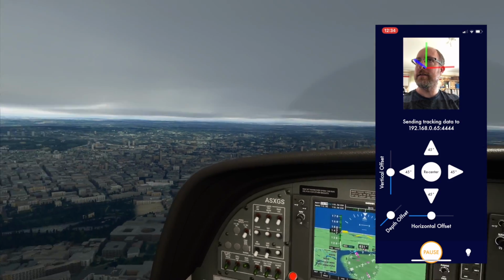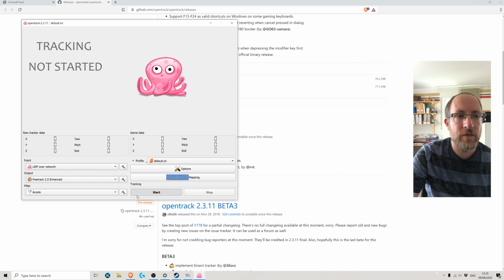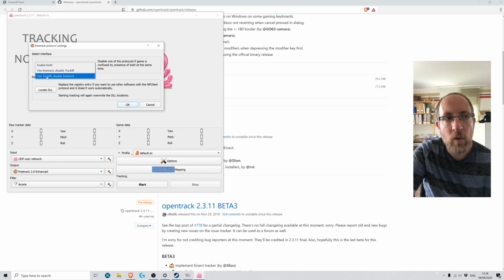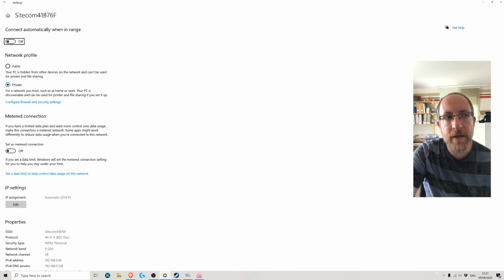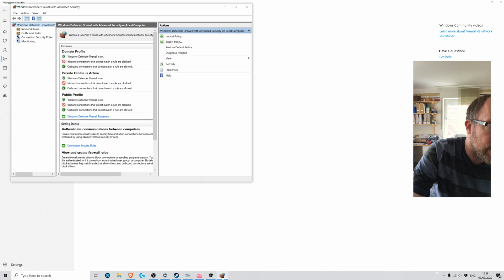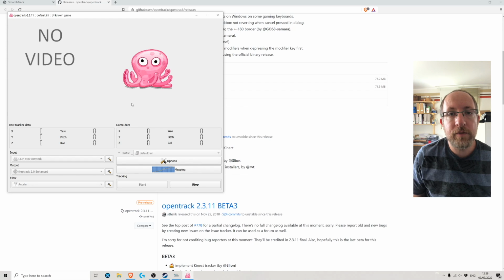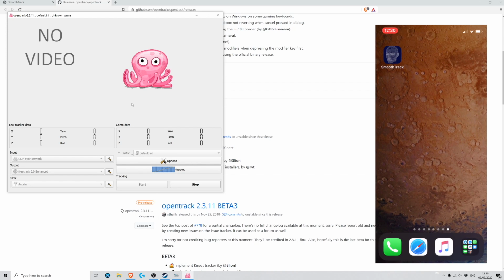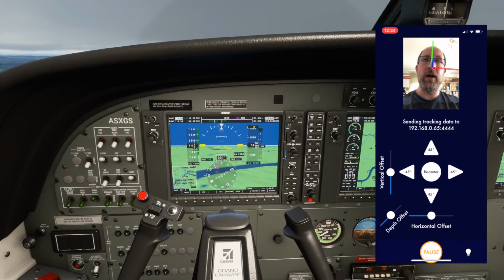SmoothTrack - Detailed Setup Tutorial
Here are the detailed instructions in writing (see also my web

On your PC:

- On your computer, install and run the free program OpenTrack.
- Press the Windows key - type "Firewall" - "Firewall & Network Protection" - "Advanced Settings" - Inbound Rules - New Rule... - Program - Program Path to opentrack.exe (probably "c:\program files (x86)\opentrack\opentrack.exe")
- Right click on your network symbol at the bottom right of Windows, choose "Open Network & Internet Settings" - Change Connection Properties - Choose "Private" instead of "Public" (this will make your PC discoverable to your mobile device)
- Press the Windows key - "Command Prompt" - type "ipconfig". Find your local IPv4 address (normally starts with 192.168... but maybe 10.0... or theoretically something else)
- Now restart OpenTrack.
- In Input, choose UDP and open up the settings and note the port (probably 4242).
- As Output, choose "Freetrack 2.0 Enhanced" and "Both" in its settings.
- In Options, bind a hotkey of your choice to "Center" (say, F10)
- Press Start in OpenTrack.

On your mobile device:

- (If you have more than one wifi around you to connect to, then in your phone, set any other wifis "Auto-Join" to "off")
- Now restart SmoothTrack.
- As "IP address" in SmoothTrack, enter the local IPv4 address from above.
- As "Port", enter the port from above.
- Press Play.